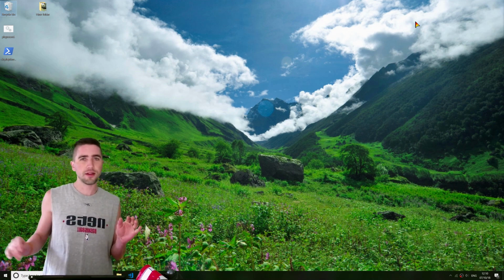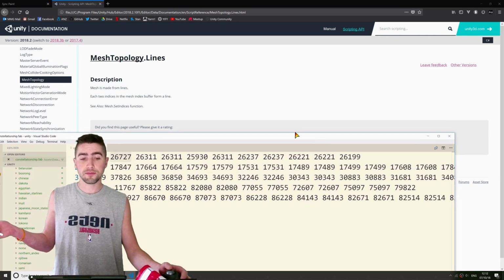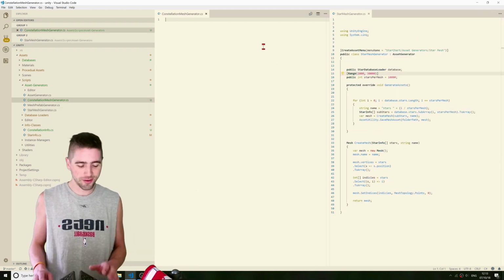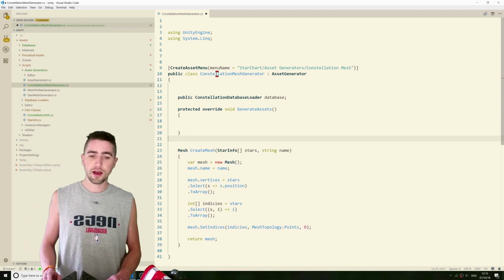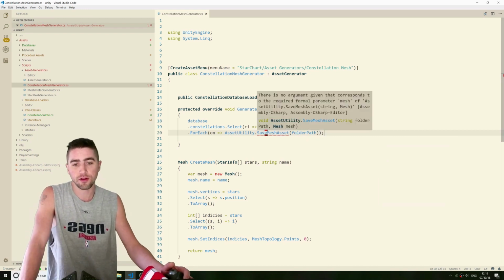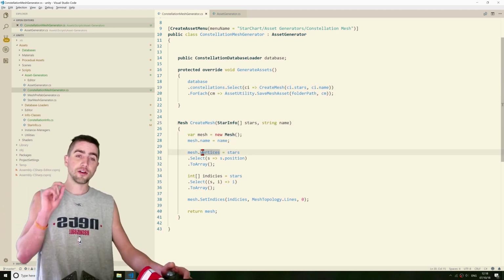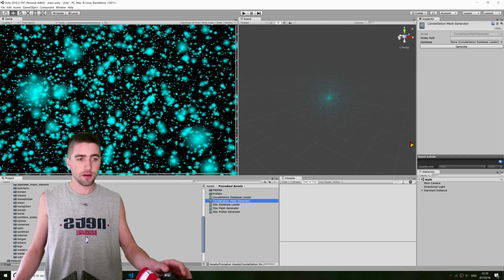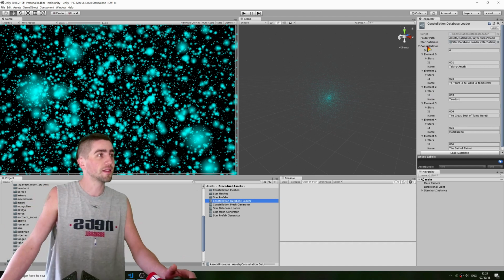9: Constellation Mesh Generator - Starchart 3D